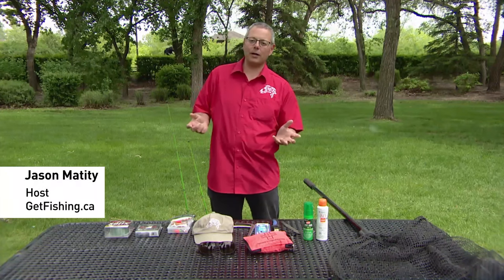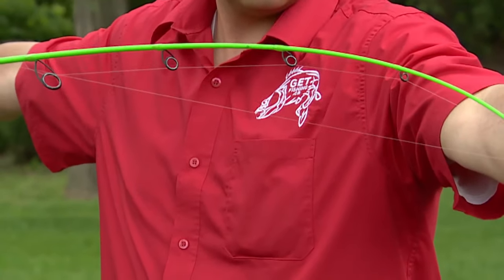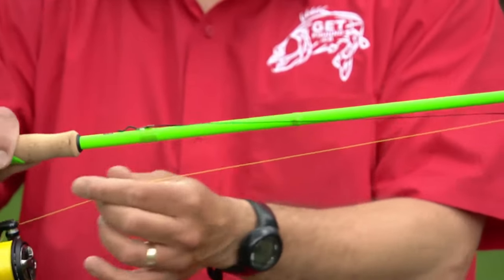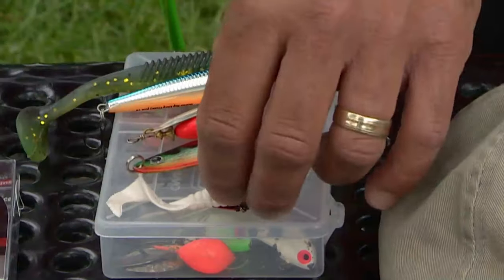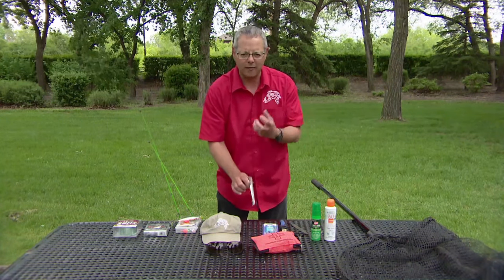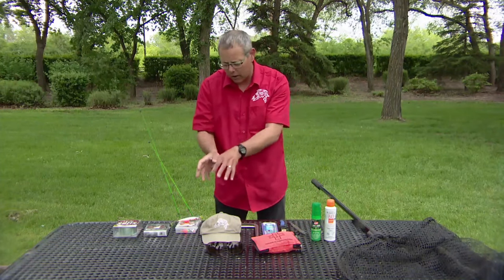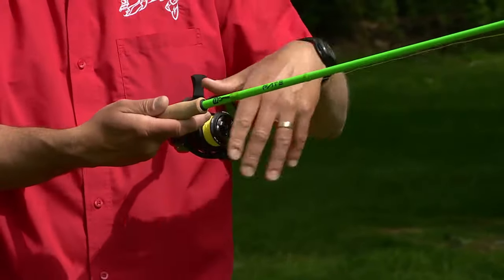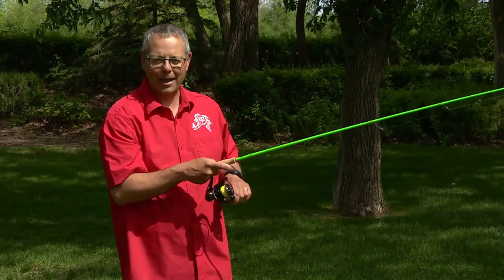Fishing 101: A guide for beginners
How to get out fishing if it's your first time with Jason Matity of getfishing.ca